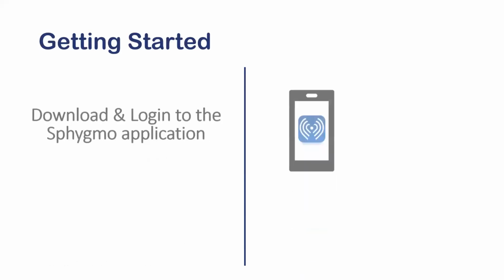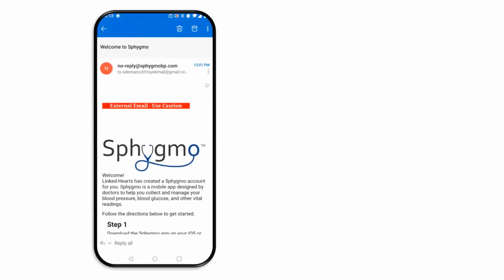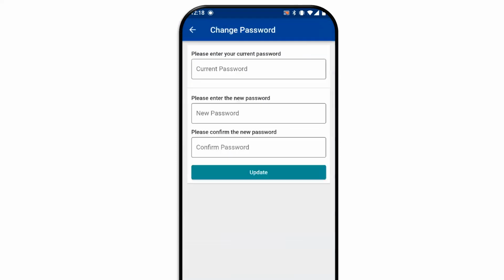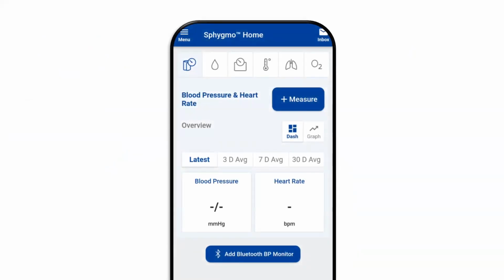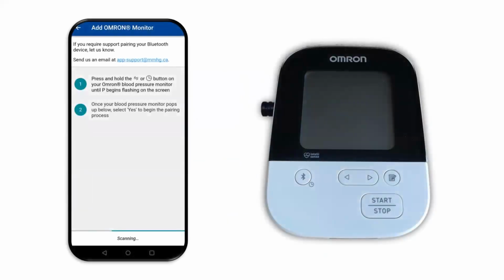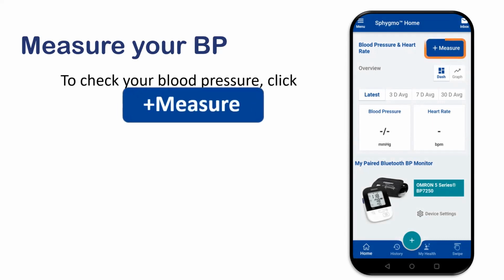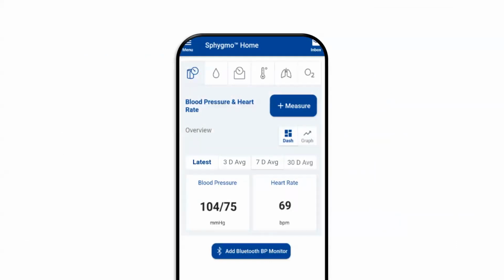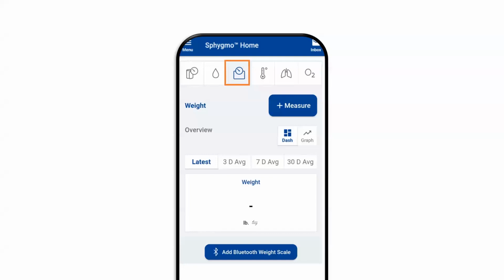LINKED-BP Program - Sphygmo Video (English)